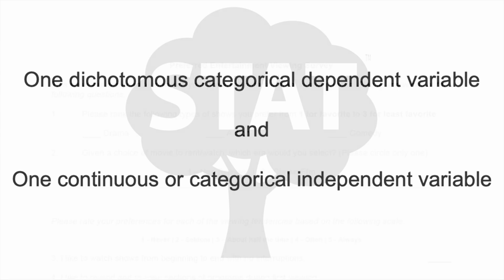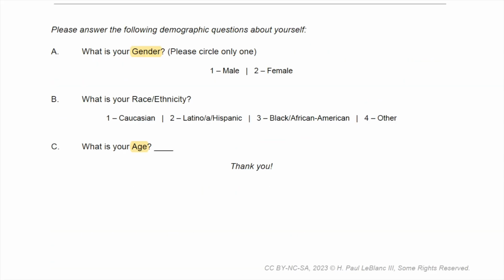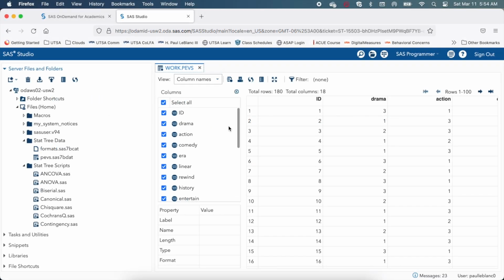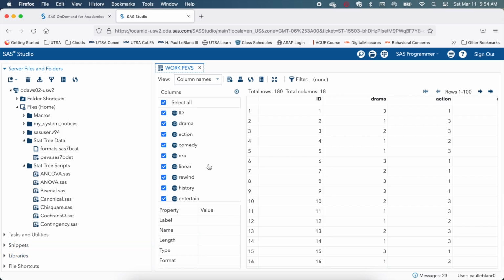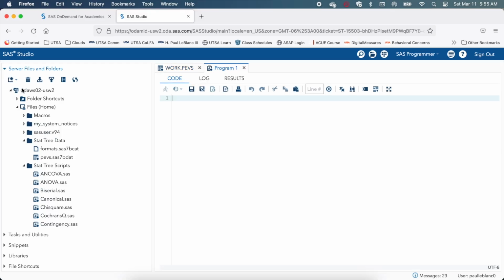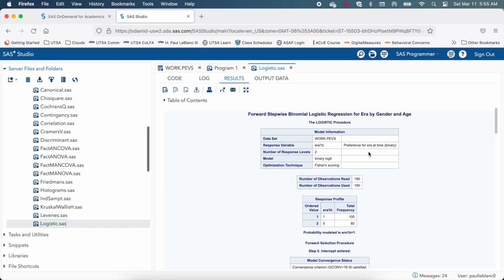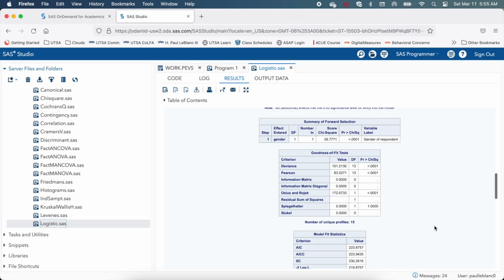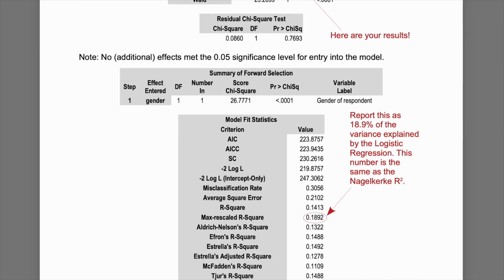Logistic Regression using SAS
How to conduct a Logistic Regression in SAS.

Logistic Regression tests are utilized for predicting the likely outcome of a dichotomous categorical variable from one or more continuous or categorical variables. This video demonstrates what type of variables are relevant for the Logistic Regression test using a dataset derived from a survey instrument. The survey instrument is presented showing the items measuring the variables for the test. The dataset is shown within the statistical program being used for the test. The procedures for test are demonstrated. The output for the test is described.

Chapters:

0:00 Statistical test name and description
0:10 Variable types and number
0:28 Survey instrument description for variable measurement and sample items
1:15 Dataset open in Statistical software program
1:25 Conducting the statistical test
1:54 Examining the results of the statistical test
3:04 Where to find sample output